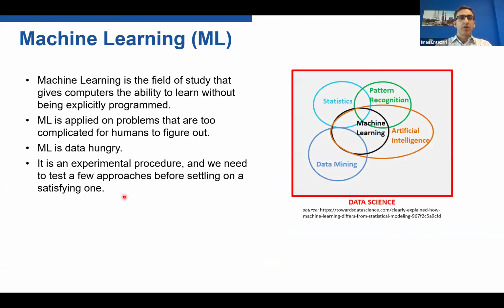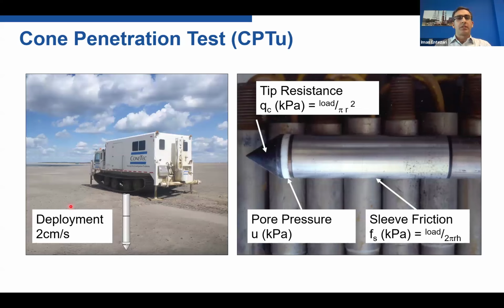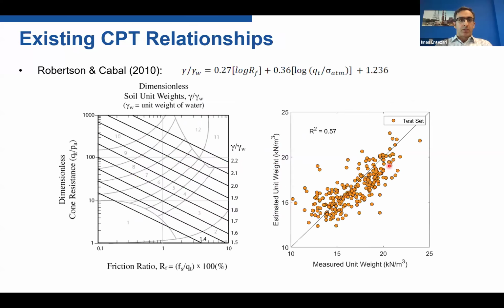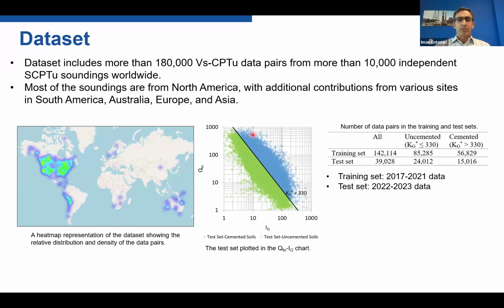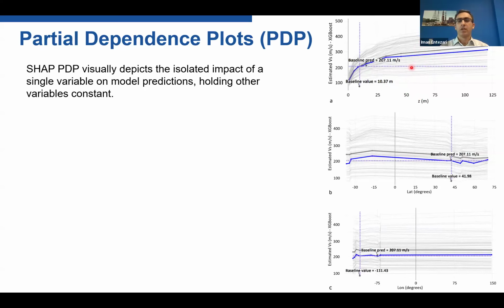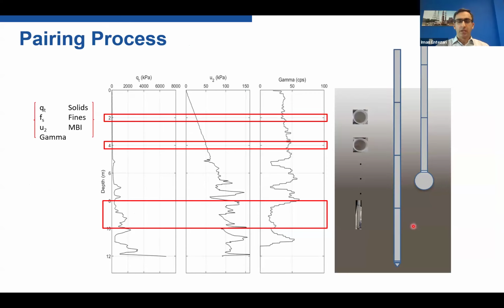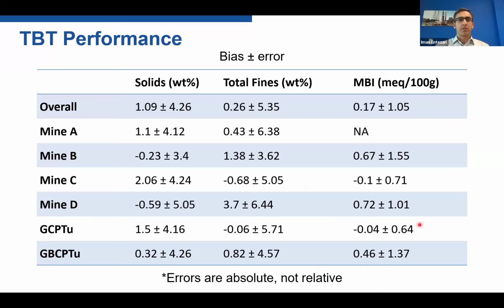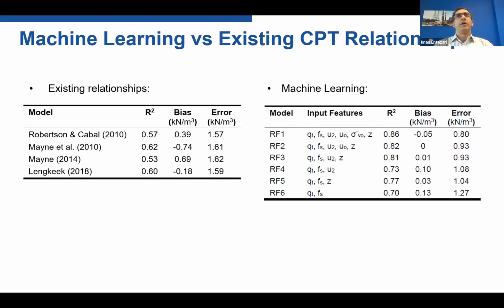Machine Learning for CPTu Interpretations and Site Characterization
Dr. Iman Entezari, Senior Research Engineer at ConeTec, presents his talk "Machine Learning for CPTu Interpretations and Site Characterization".

Abstract: Machine Learning (ML) has emerged as a powerful tool across various industries, offering valuable data-driven insights for informed decision-making. The application of ML methods in geotechnical engineering and soil mechanics dates back to the early 1990’s. However, with increasing computational power, ML has gained substantial interest within the geotechnical engineering community and has gradually become an alternative solution for geotechnical problems. The availability of large in-situ testing databases, specifically CPTu databases, coupled with ML techniques provide an opportunity to develop site-specific or regional models for better site characterization. ML is also a powerful tool for investigating refinements to existing empirical CPTu relationships. With more accurate in-situ predictions of soil properties, geotechnical analysis using the CPTu can be improved. This talk explores ML applications in CPTu interpretation including estimation of mine tailings solids and fines, estimation of soil unit weight, and estimation of shear wave velocity from CPTu data.

Speaker Bio: Dr. Iman Entezari is a Senior Research Engineer at ConeTec, leading the integration of hyperspectral sensing technology into soil and tailings characterization methodologies. With a keen interest in Machine Learning, he harnesses hyperspectral, vision, and CPT data to develop innovative solutions for optimizing the accuracy and efficiency of soil and tailings characterization and geotechnical site investigations. Iman received his Ph.D. from the University of Alberta in 2016 and was a post-doctoral fellow at UofA Geotechnical Centre from 2016 to 2018.